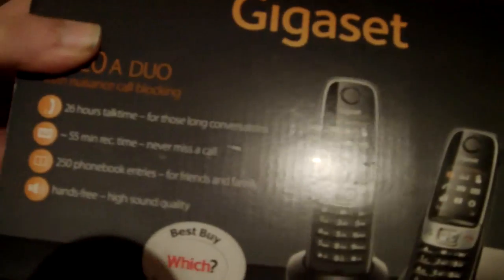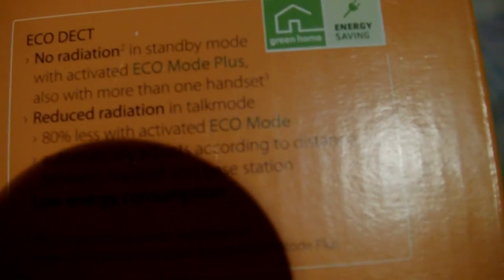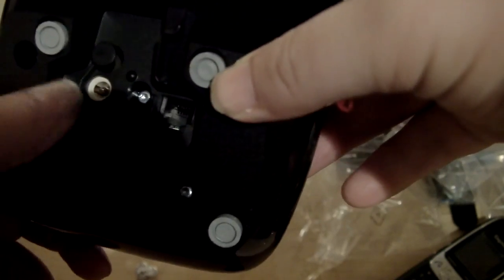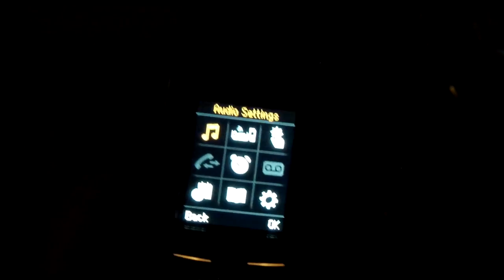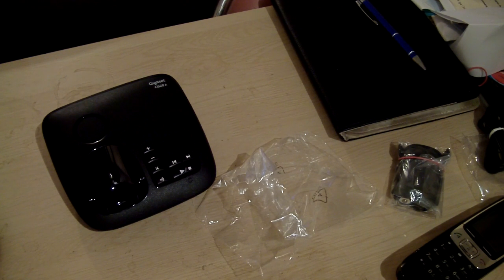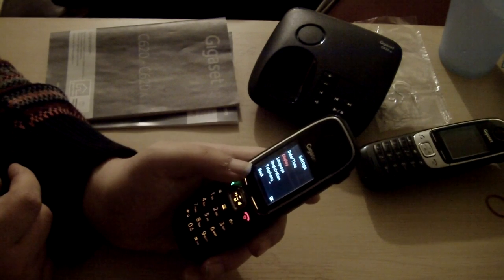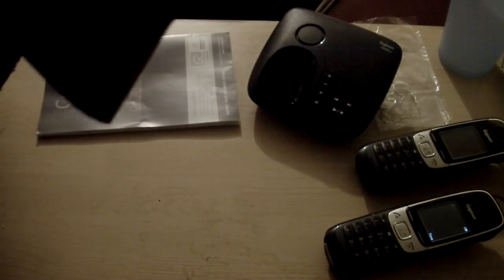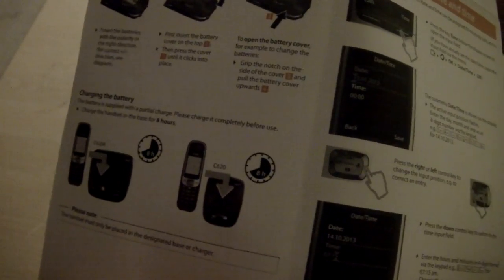Unboxing of Gigaset C620A Duo phones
This is me unboxing some Gigaset C620A Duo phones. I make a few mistakes on this video so I'm sorry. For example I say left when I meant right on one occasion. Sorry for the wobbly camera at the end. I'd also forgotten how shite the microphone is on my camera. The picture's better. I got these from Maplin in Kidderminster. They're a good store. I go there often.